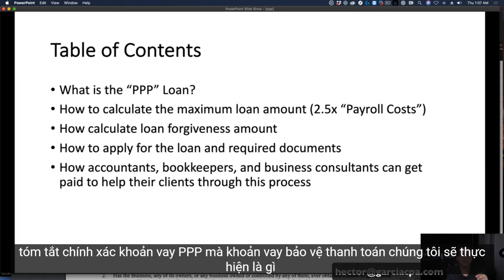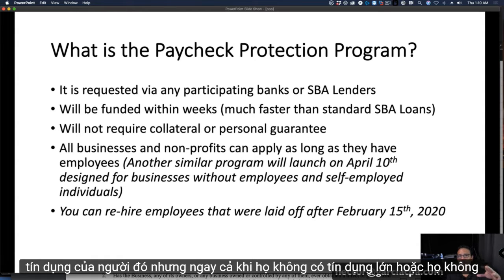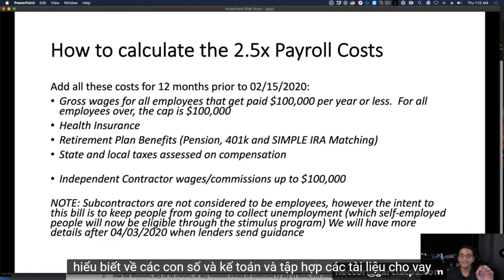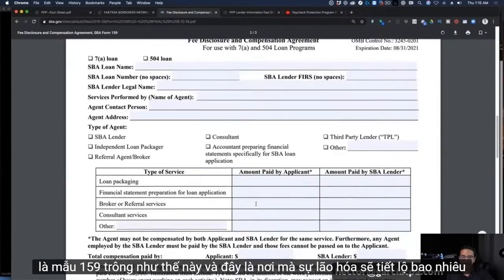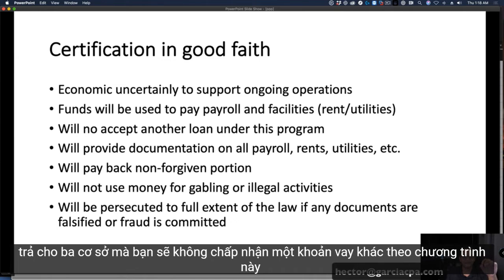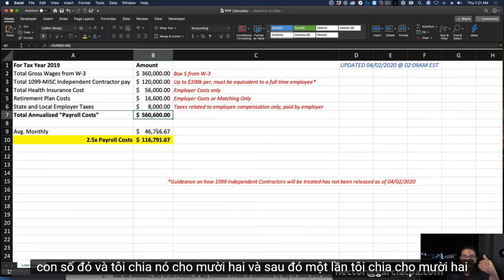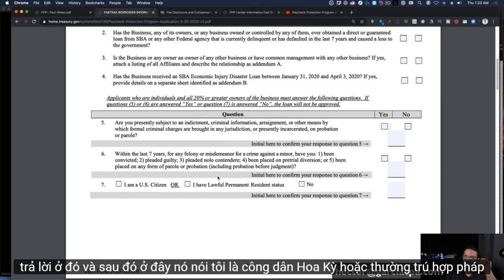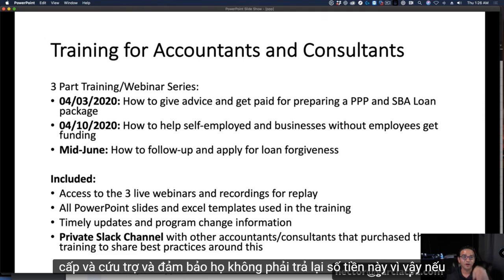About SBA Loan Application related to COVID-10 Pandemic